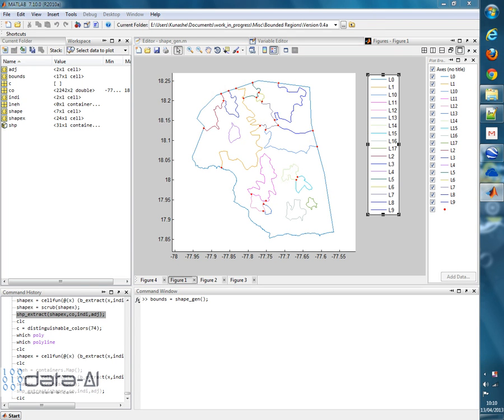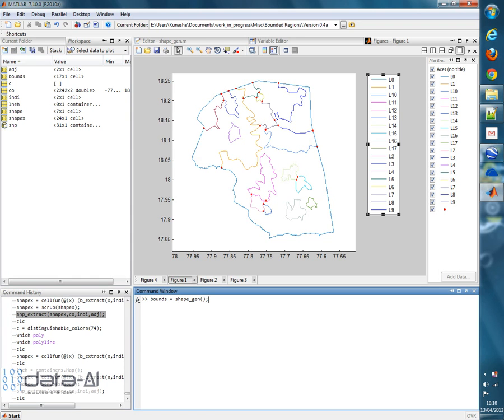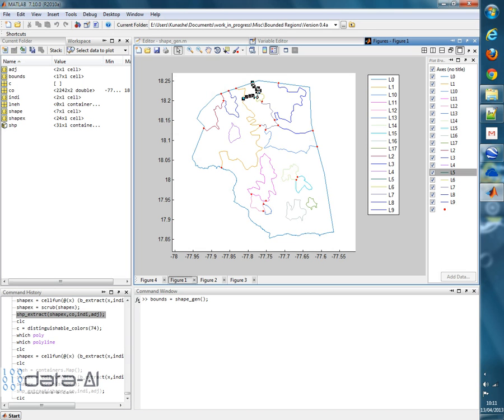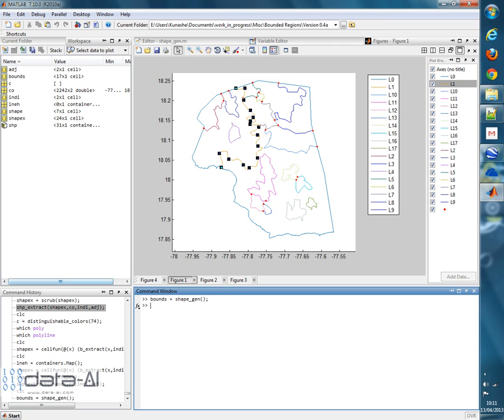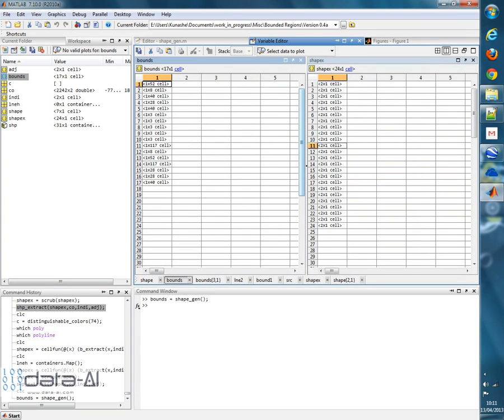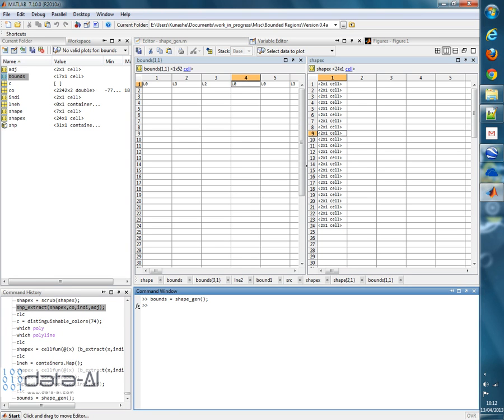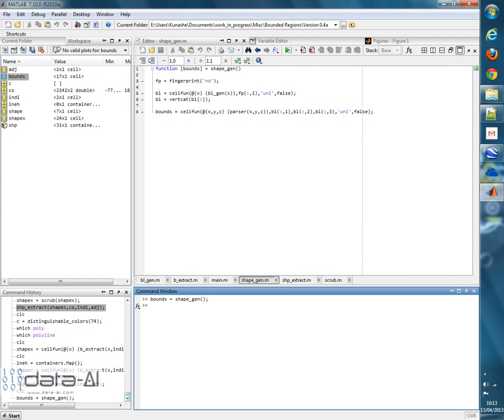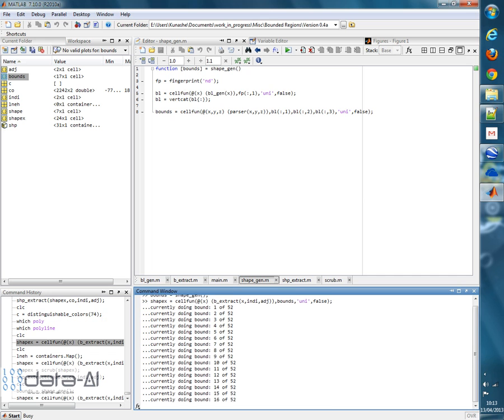Creating shapefiles from paths - Part 3